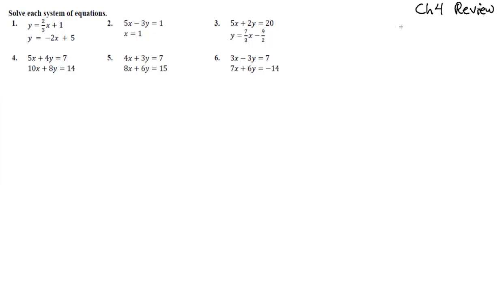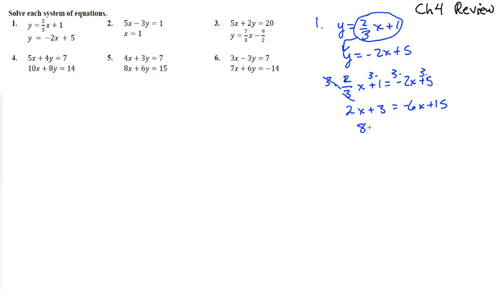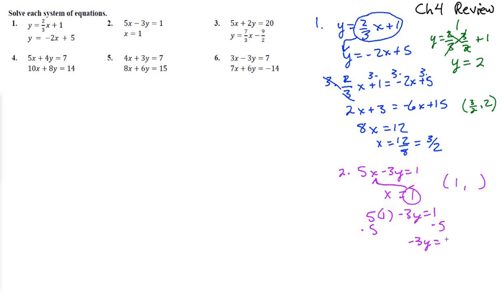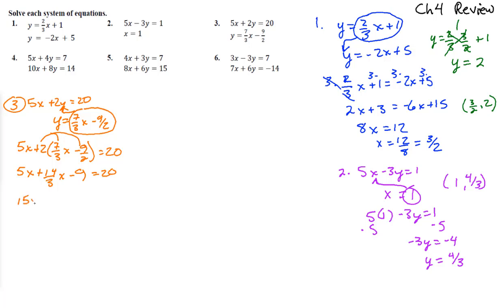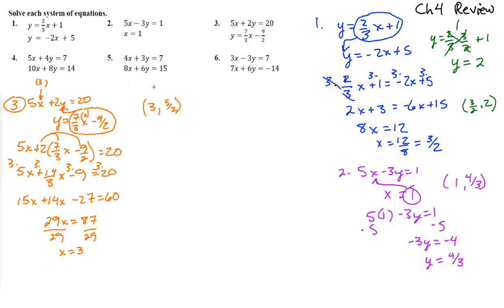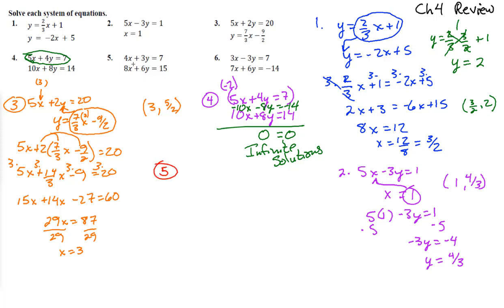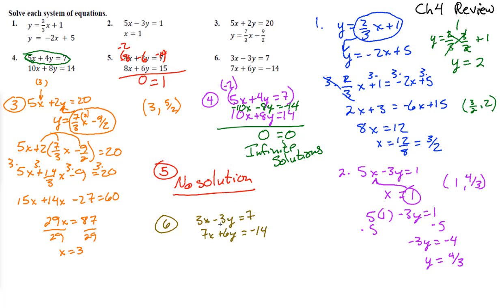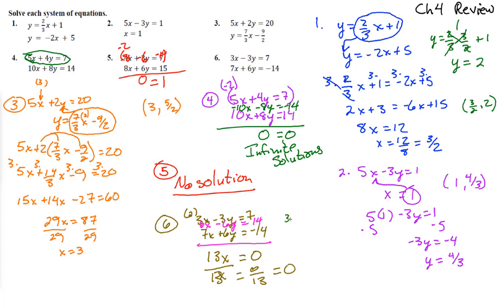101 4Rev Solutions 1-6